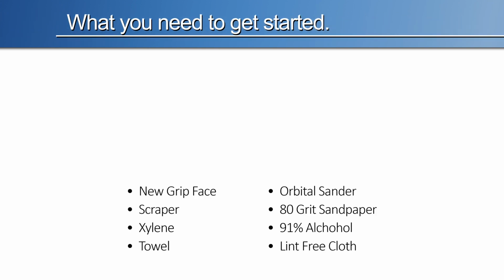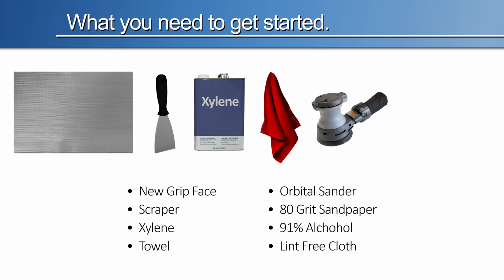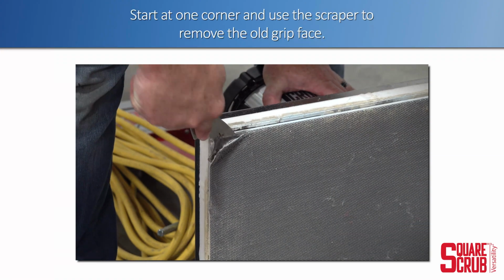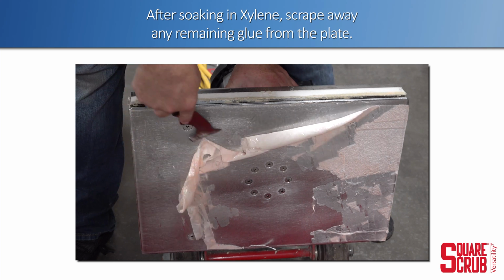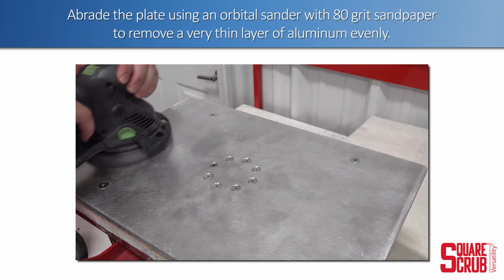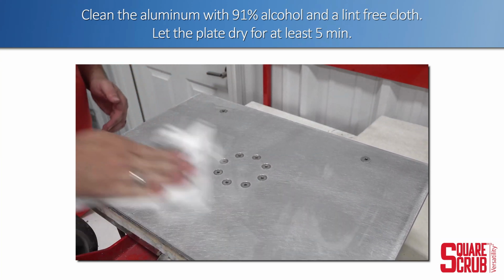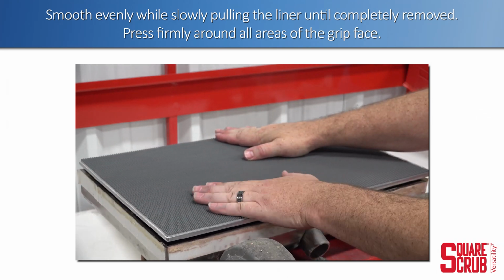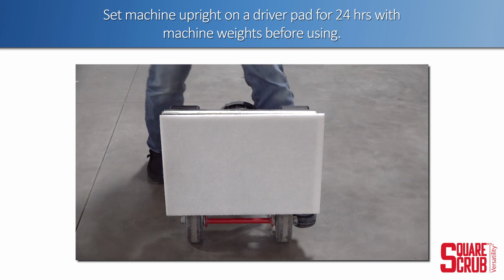Square Scrub Grip Face Replacement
This grip face replacement process applies to all EBG-Series machines including: EBG-20/C, EBG-28, Doodle Scrub EBG-9, & Doodle Mop EBG-16